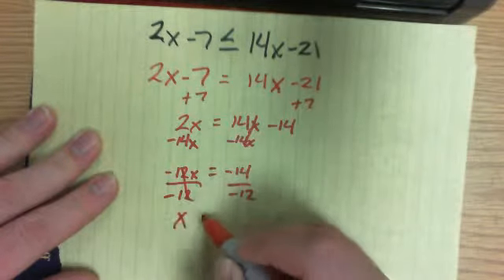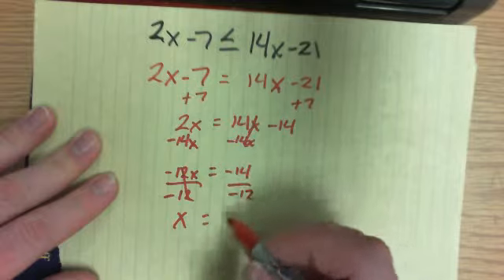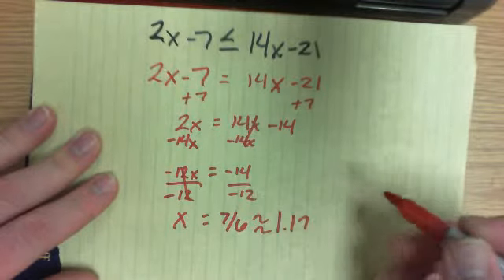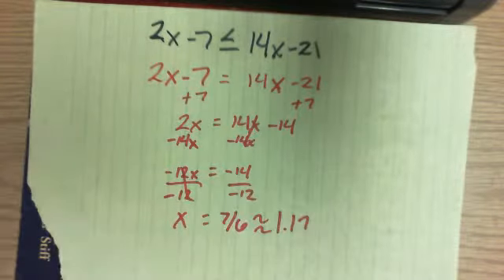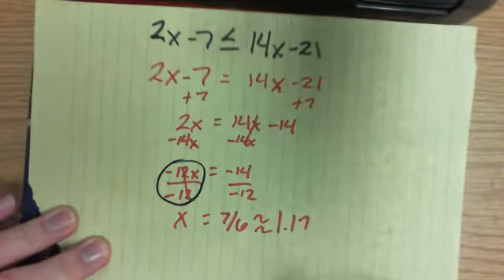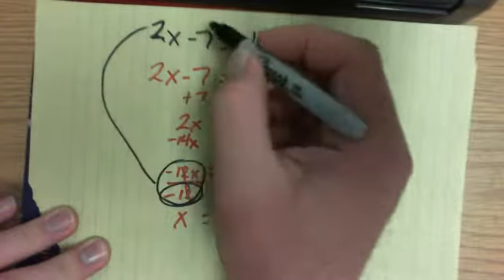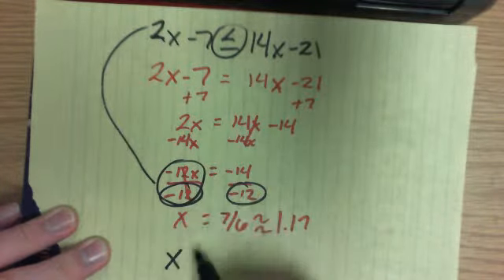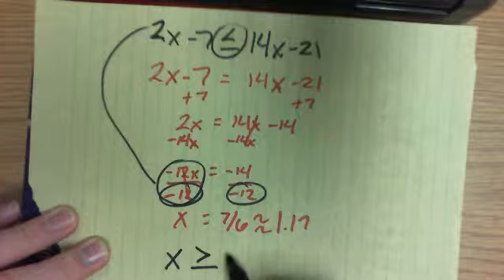Multi-Step Inequality with variable on both sides